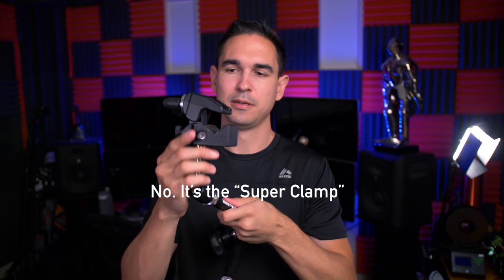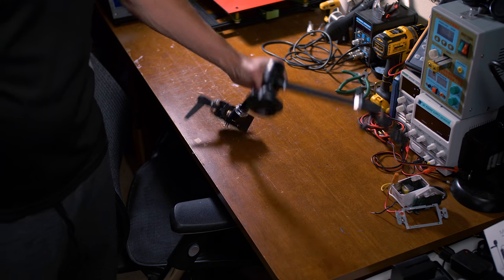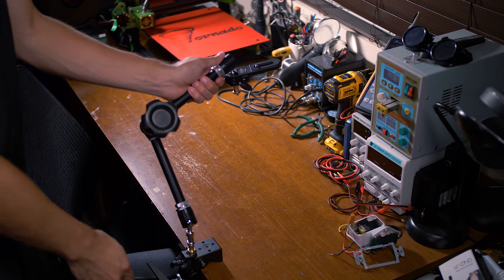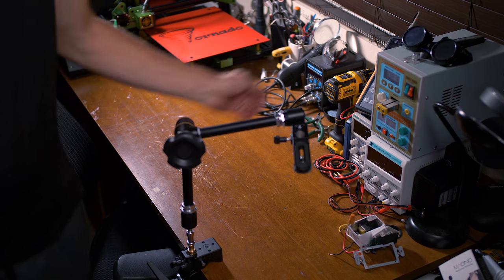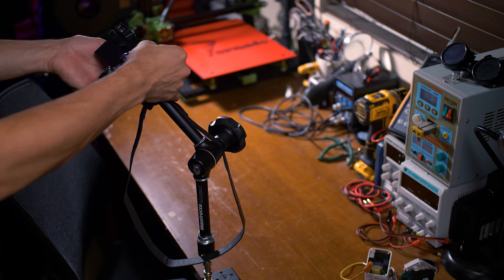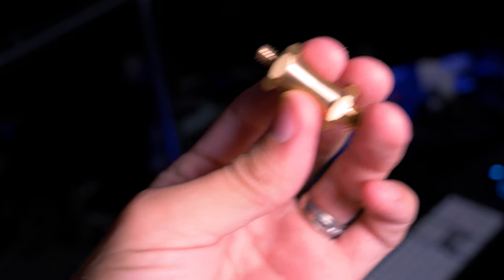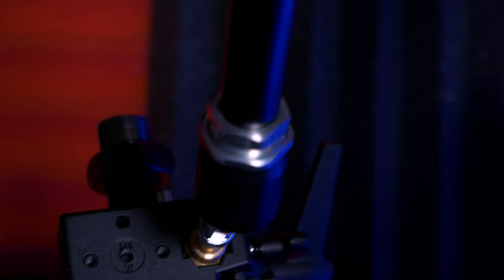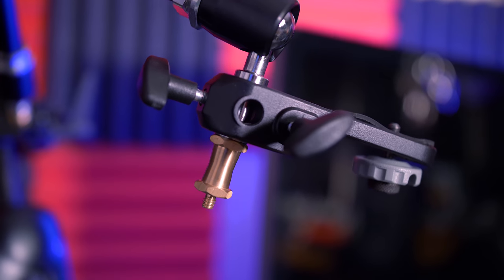How to mount your camera anywhere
Manfrotto Magic Arm [Amazon]
Manfrotto Super Clamp [Amazon]
Manfrotto bendy arm [Amazon]

The manfrotto magic friction arm reliably holds my GH5, SmallHD Focus, large NPF battery, sony body pack receiver, Sigma 18-35 + adapter all together.

- Main Camera [Amazon]
- Main Lens: 18-35 f1.8 [Amazon]
- Adapter for 18-35 lens [Amazon]
- Smaller camera [Amazon]
- Long Native Lens [Amazon]
- SmallHD Focus [Amazon]

My Audio gear:
- Sennheiser MKH 416: @ [Amazon]
- Mackie ProFX8v2 Mixer: @ [Amazon]
- Zoom H6 (recording from mackie output): @ [Amazon]

My Lights:
- Aputure 120t ($645) [Amazon]
- Neewer softbox ($32) [Amazon]
- Aputure Tri-8c ($498) [Amazon]
- Godox SL60w ($150) [Amazon]

Music
Blue Wednesday